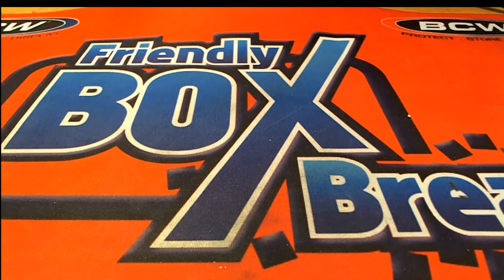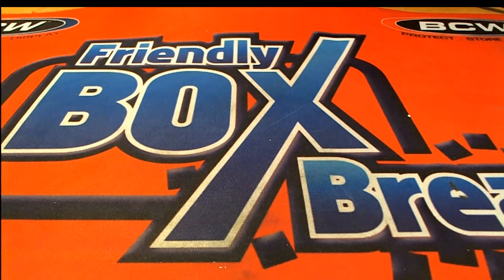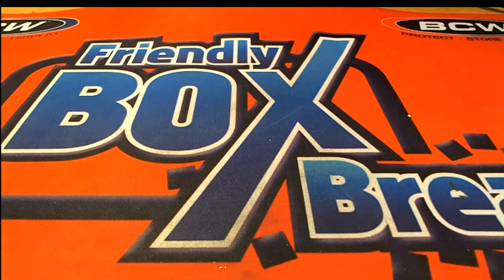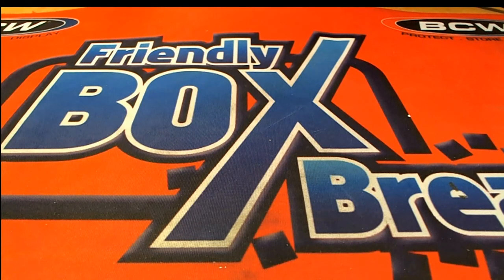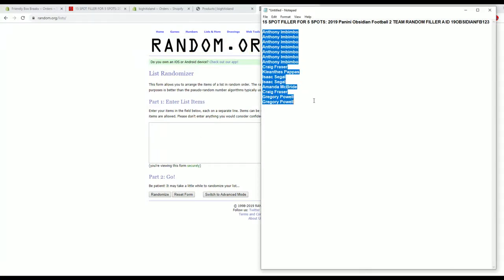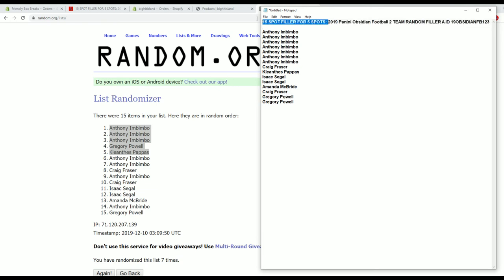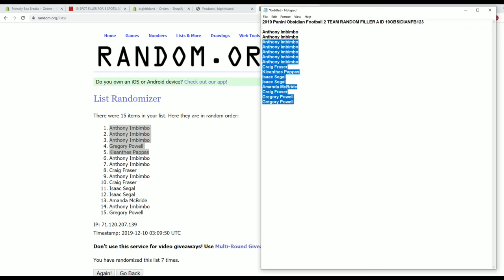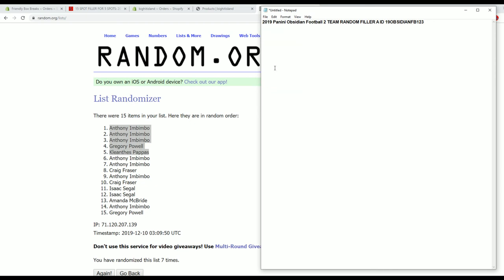2019 Panini Obsidian Football 2 TEAM RANDOM FILLER A ID 19OBSIDIANFB123